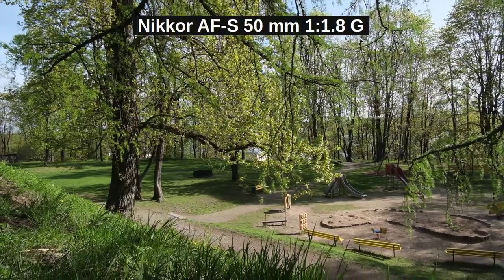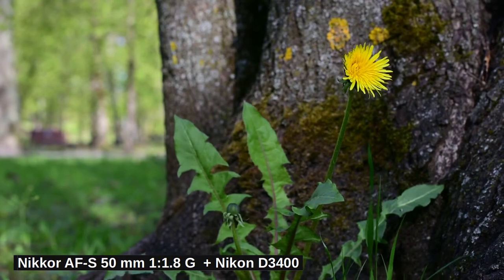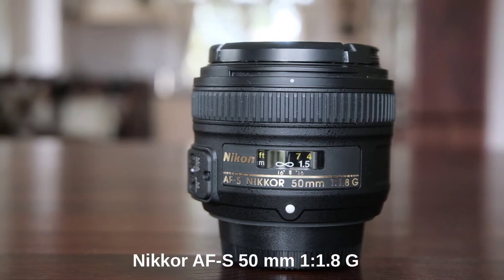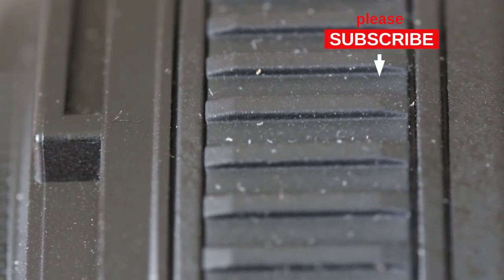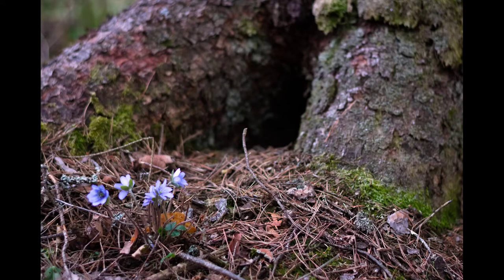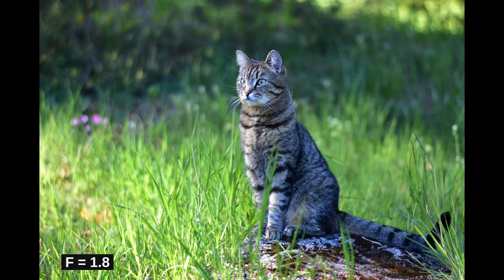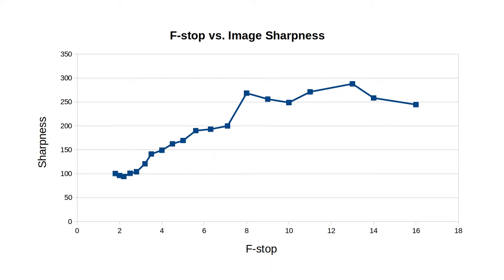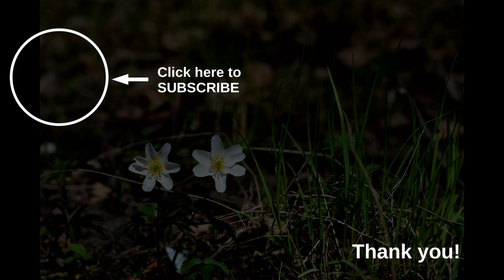Nikon AF-S Nikkor 50 mm 1:1.8G prime lens - IT'S REALLY FINE!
Nikon's AF-S Nikkor 50 mm 1:1.8G prime lens is a really nice lens that I recommend. In this video I review the Nikon's 50 mm prime lens. I give you my opinion on how the lens works, handles and what it's qualities are. I also determine the lens' sweet spot and show example photos taken with the NIKKOR 50 mm 1:1.8G prime lens. I use the Nikon 50 mm 1:1,8 G lens with Nikon D3400.

PR_43